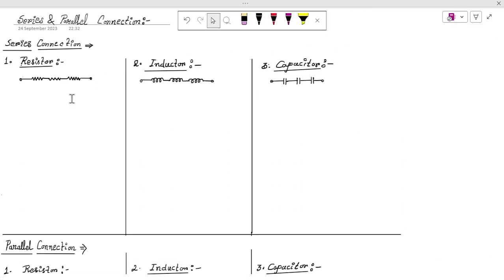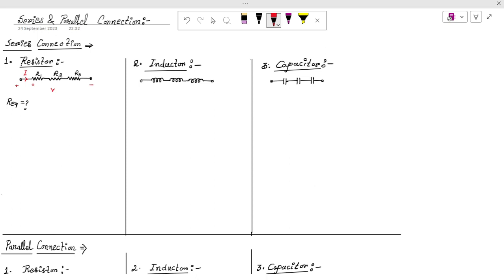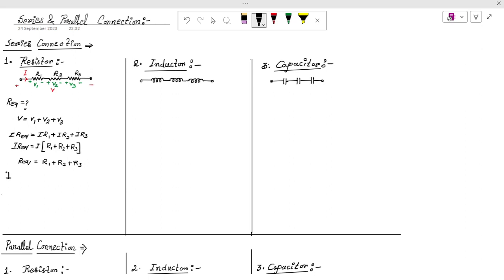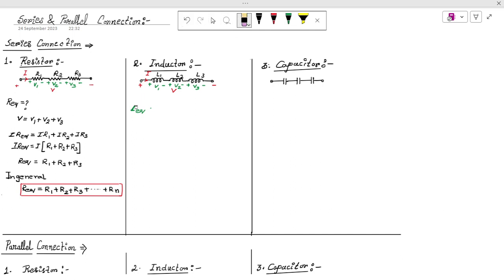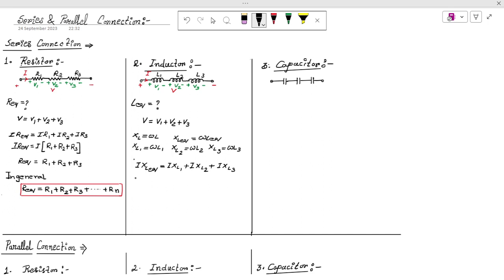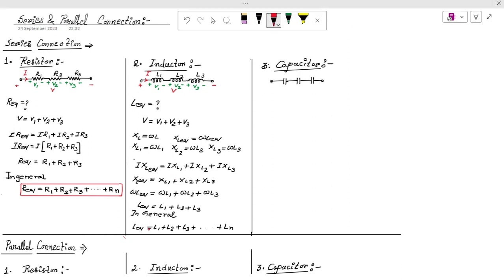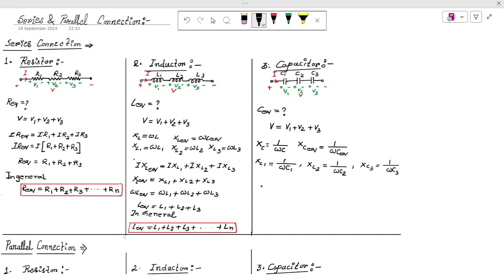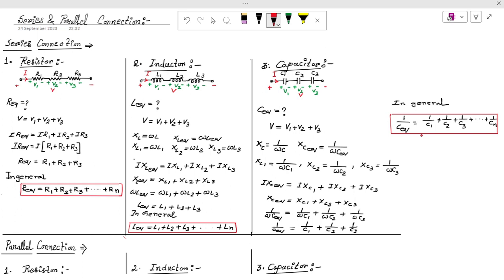Basic Electrical Engineering Series Connection of Parameters R,L,C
-Use Voltage Divider Rule